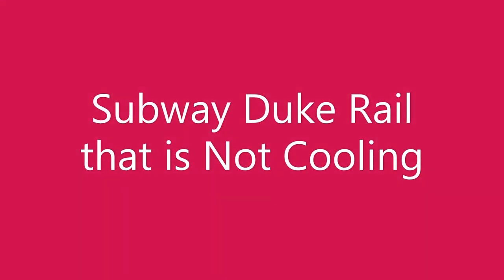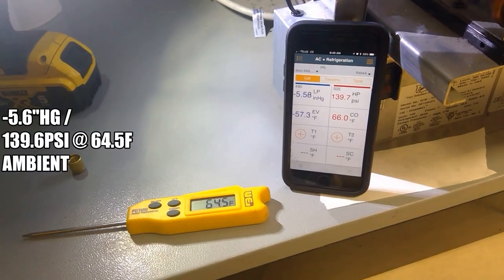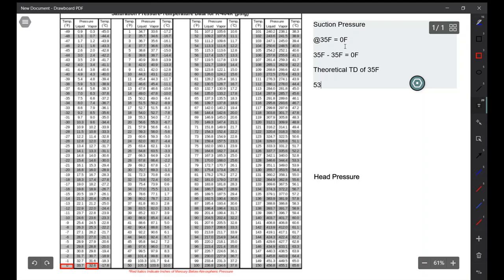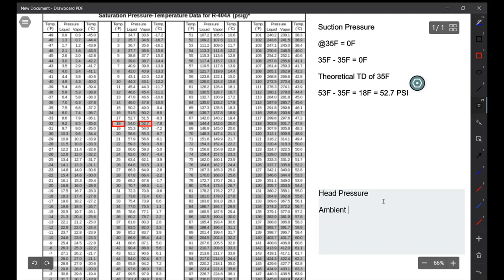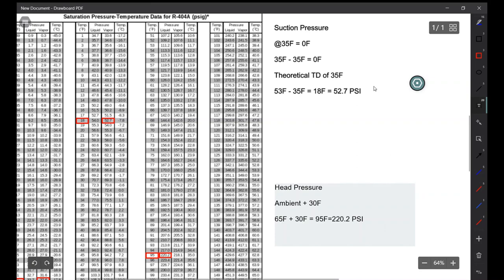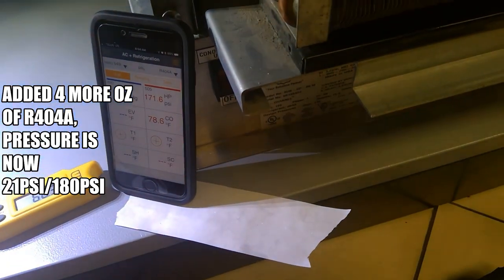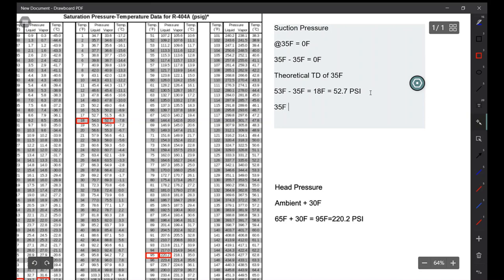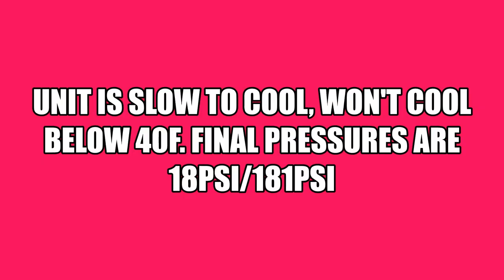Subway Duke Cooler Rail is Not Cooling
In this video I will troubleshoot a duke cooler rail at a Subway with low head and low suction pressures, and determine if it is low on charge or has a bad TXV.